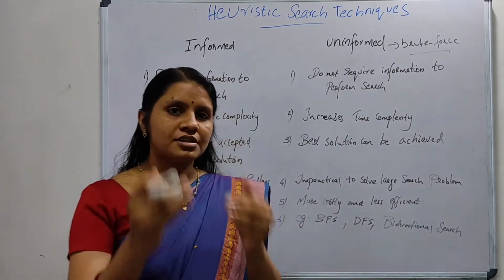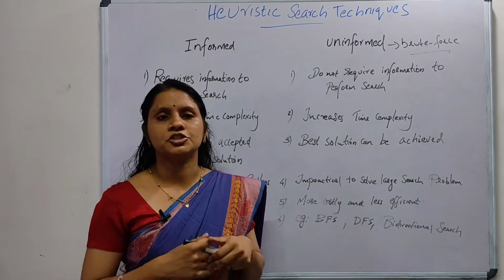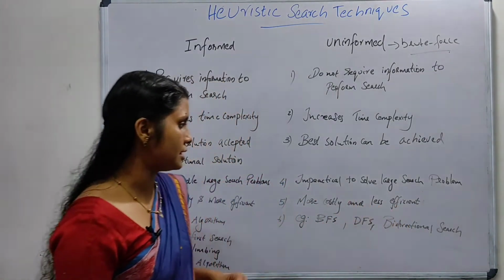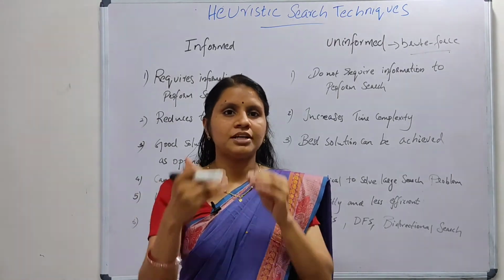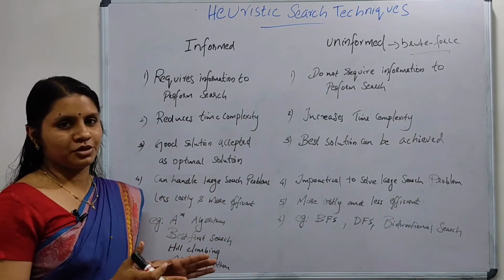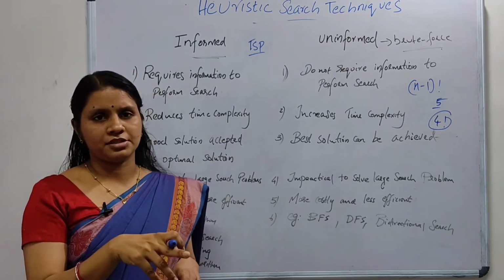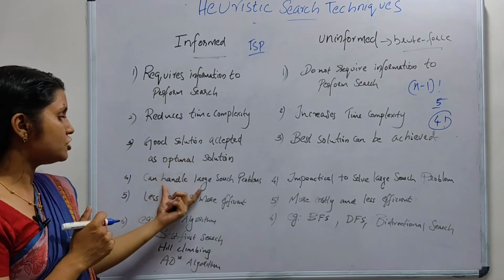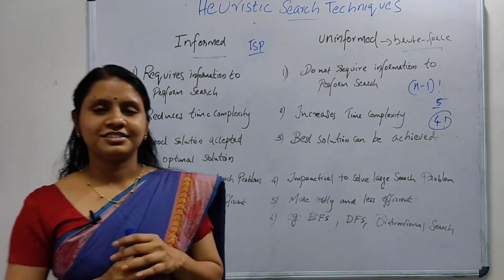Search Algorithms in Artificial intelligence|informed search|uninformed search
This video describes about the difference between uninformed and informed search strategies in artificial intelligence